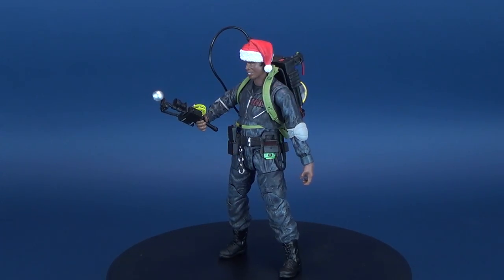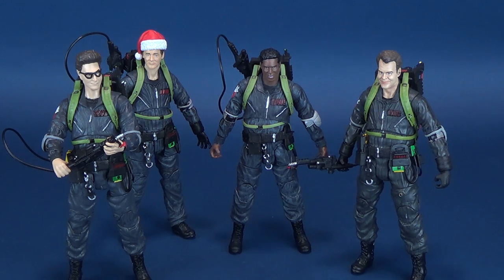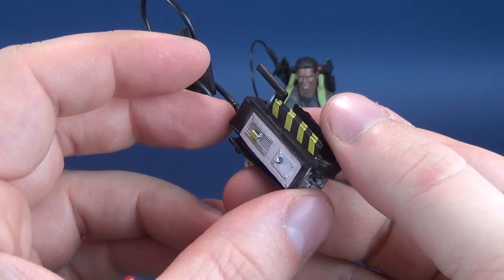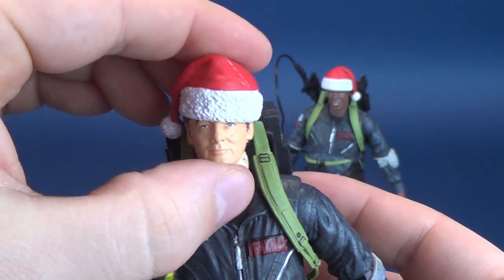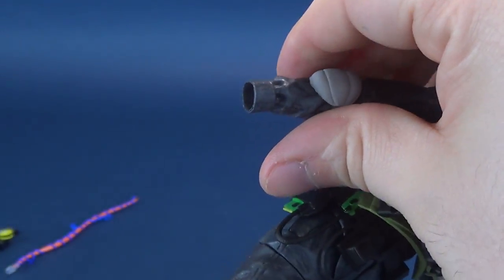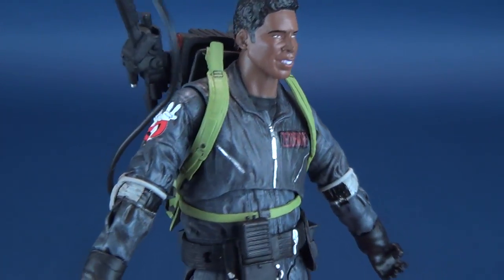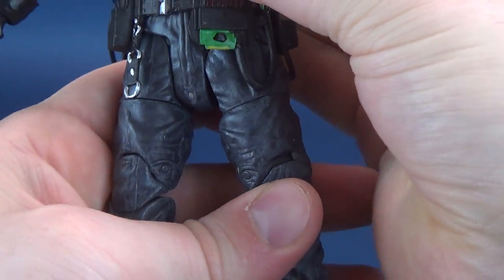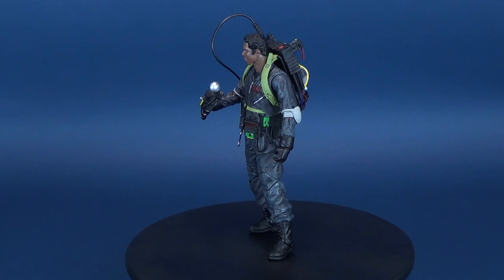Diamond Select Ghostbusters Series 8 We're Back! Winston Zeddemore Figure Review